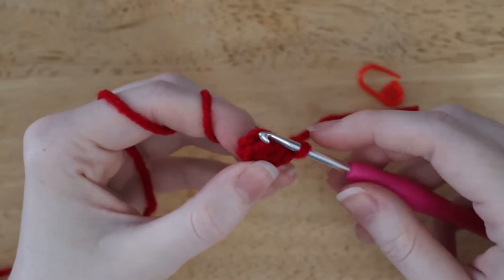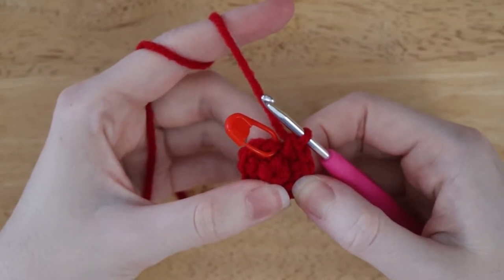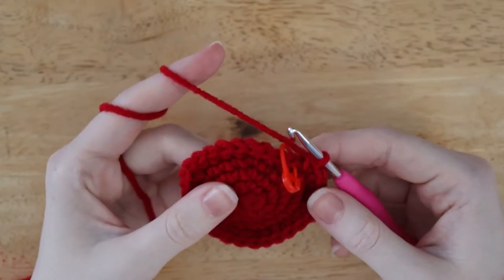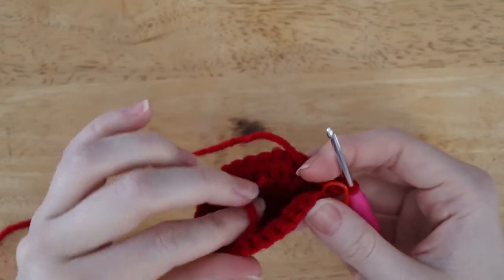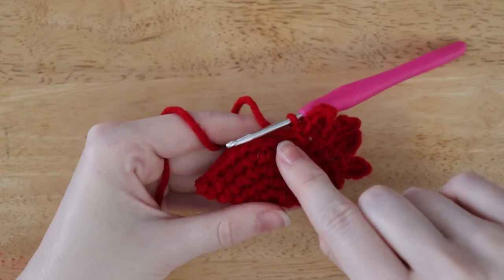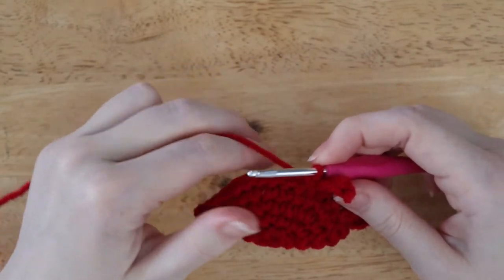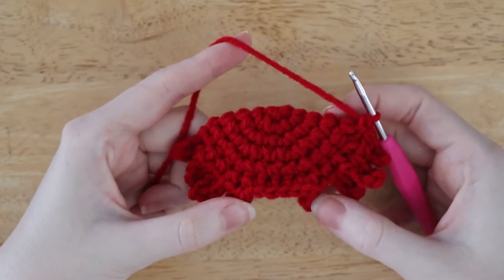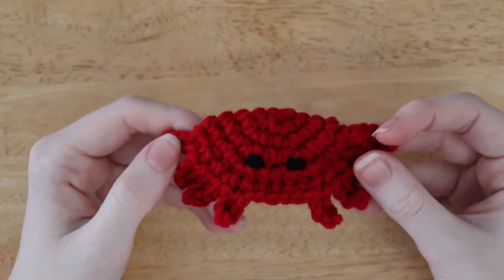Crochet Simple Crab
Etsy store

What you need: 3.75mm hook (I used a 3.5 mm hook)
Yarn, I used red heart comfort
Yarn needle
Optional: stitch marker

Camera used: Canon EOS Rebel SL3